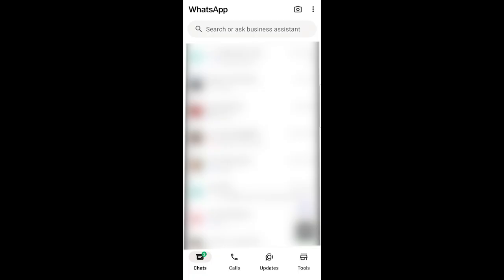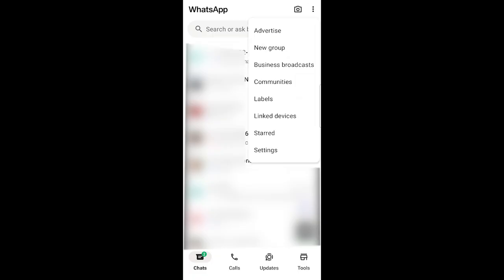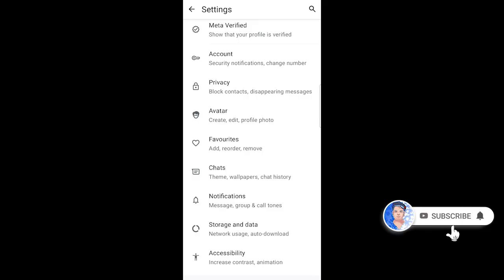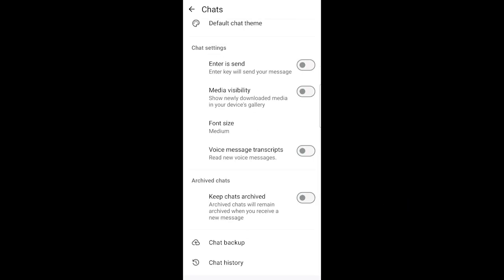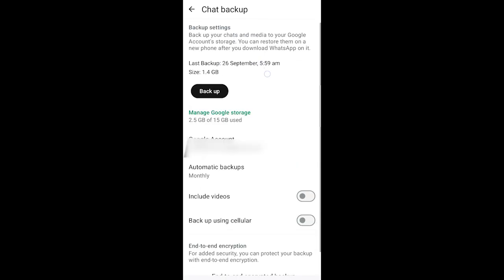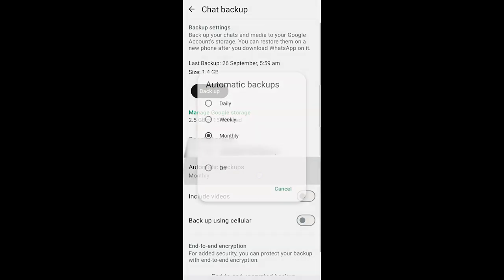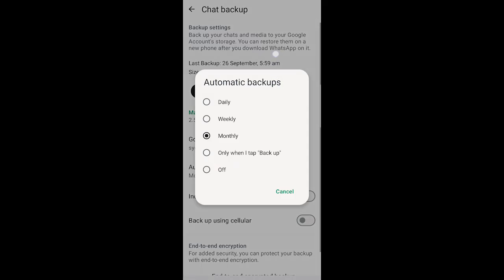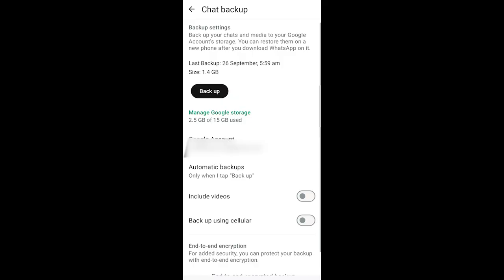How to Change Default Automatic Backups Time for WhatsApp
Set default automatic backups time for whatsapp chats using backup settings. So change automatic backup for chat e.g. daily / weekly / monthly / only when i tap "back up" / off according to your requirement. In this WhatsApp tutorial for beginners you will learn how to Change Default Automatic Backups Time for whatsapp chat / message so you can choose option so after that backup will download auto in your google drive gmail account.